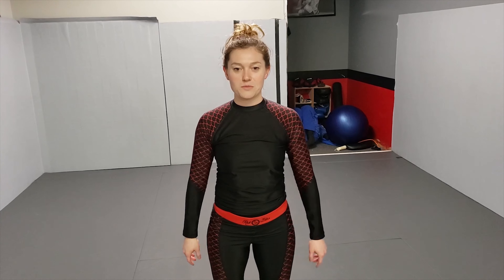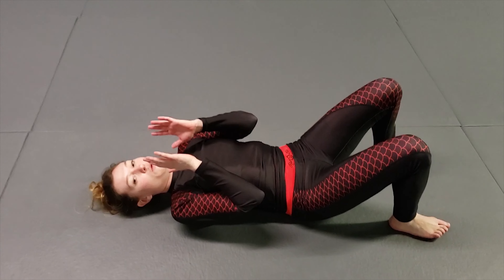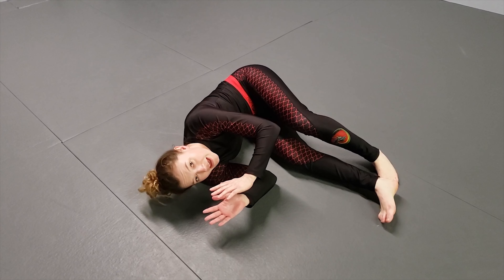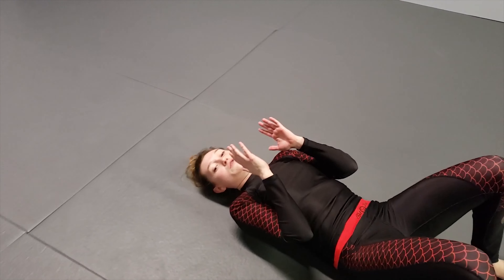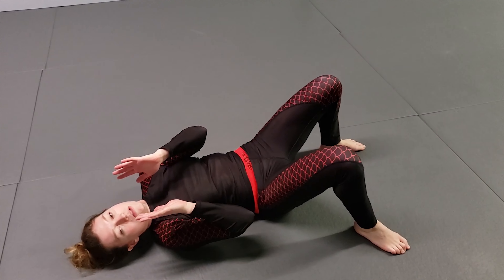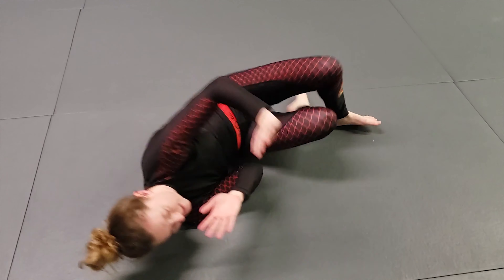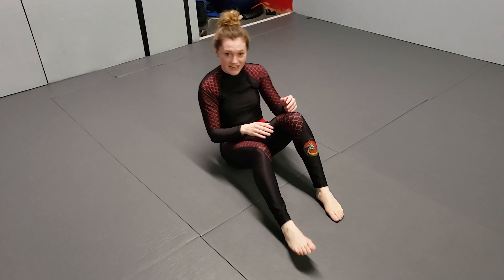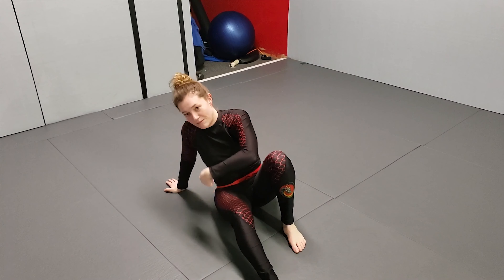Shrimping with Julie! - Profectus Jiu Jitsu Wilco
Julie is a blue belt with Profectus Wilco and has won many local tournaments in the Nashville area.  In this video, she shows another CORE fundamental move in Jiu-Jitsu.  Practice this at home or on the mat in between classes!